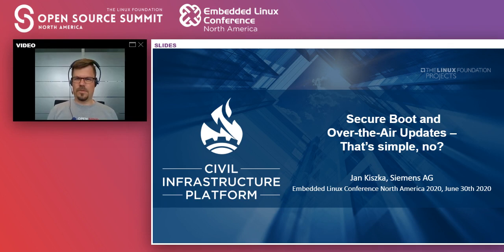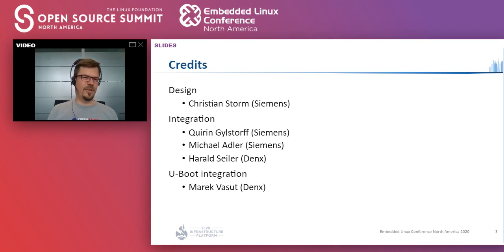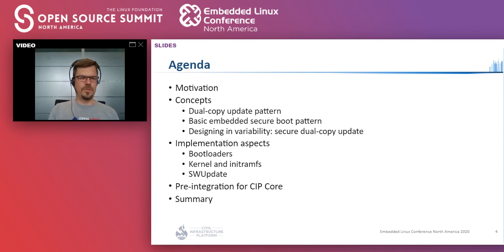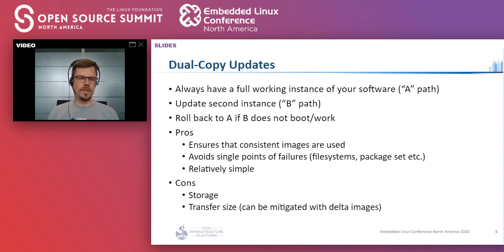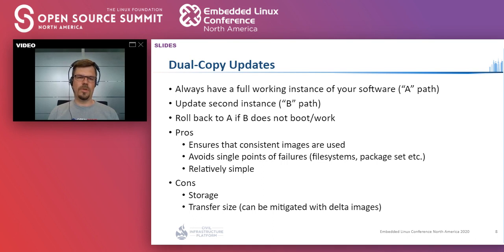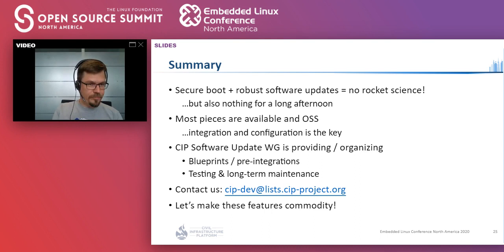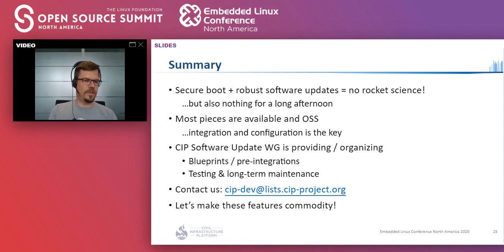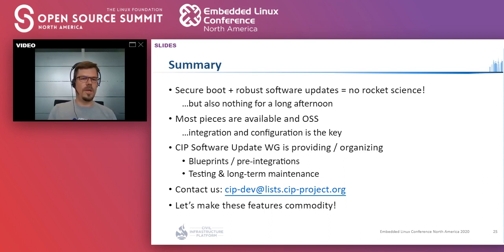Secure Boot and Over-the-Air Updates - That's Simple, No? - Jan Kiszka, Siemens AG